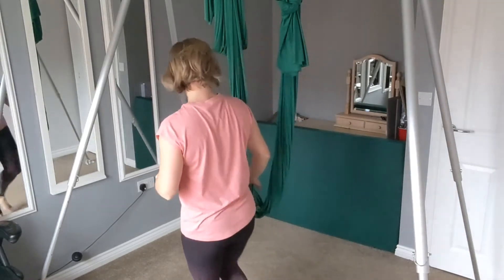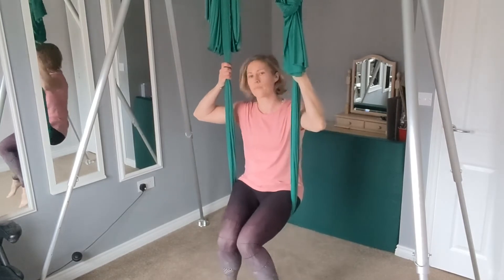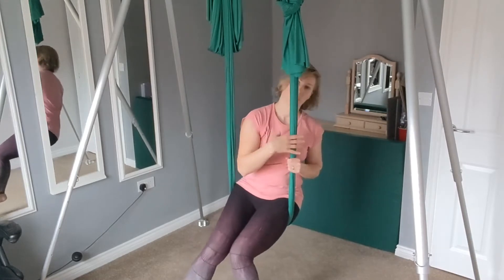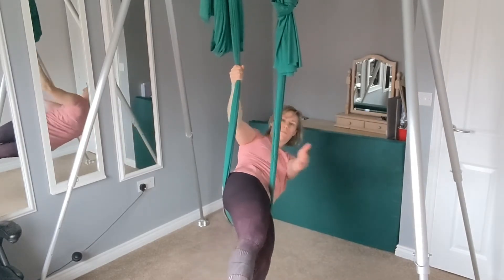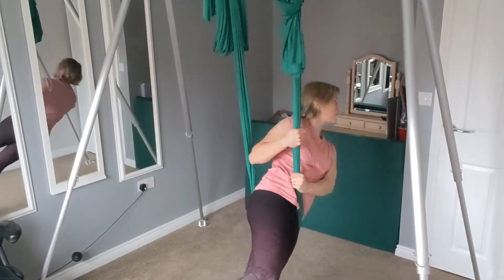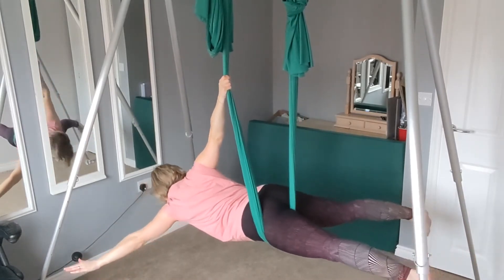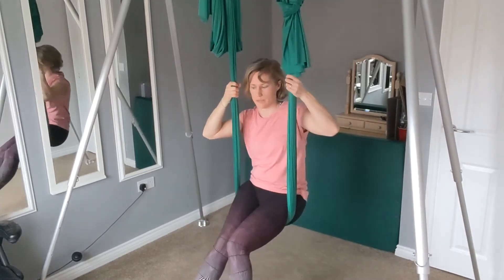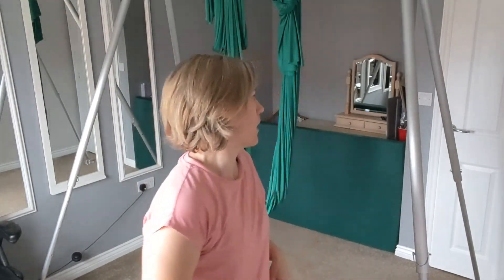10 Days Foundation Aerial Hammock Moves. Day 3- Mermaid/ Angel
Step by step instruction for aerial hammock/ sling mermaid and angel.